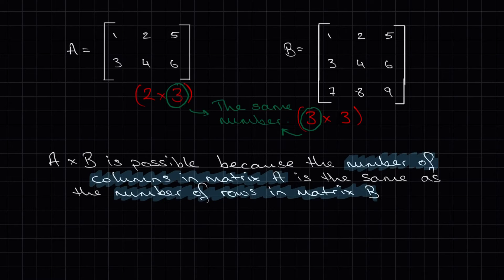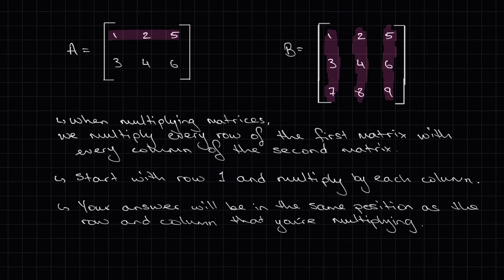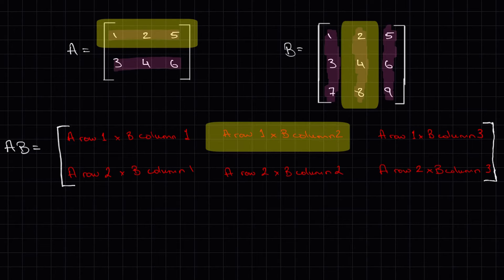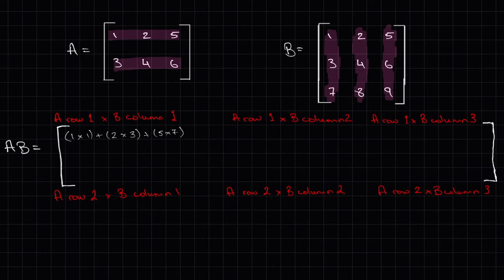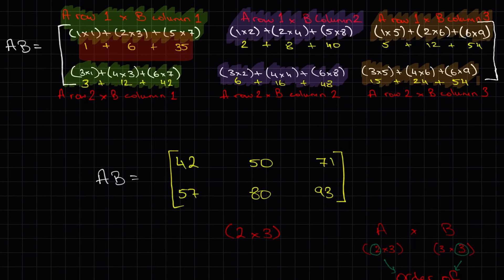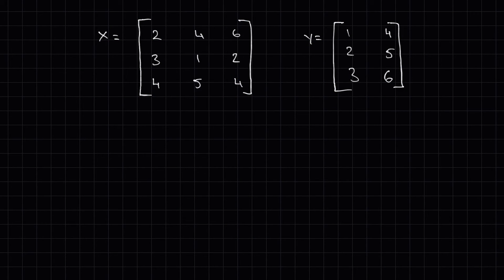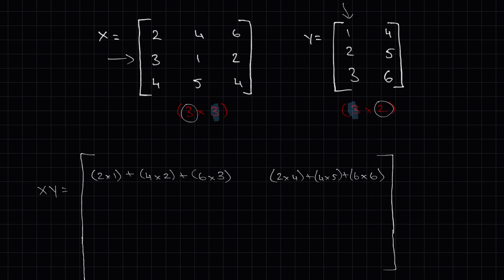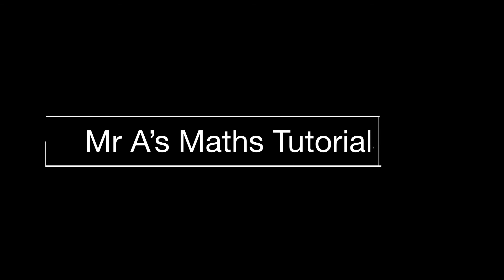How to Multiply Matrices Without a Calculator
In this video you will learn how to multiply matrices by hand, without a calculator. Don't get caught out with no battery on your CAS in a test or exam, follow these simple steps and you won't even need one. Remember to pause or rewind the video if you missed any details.